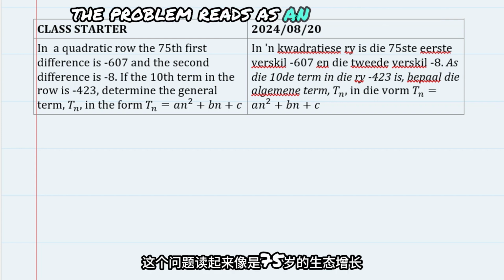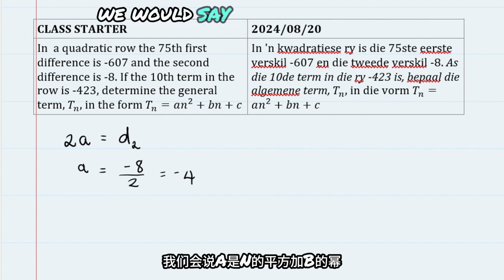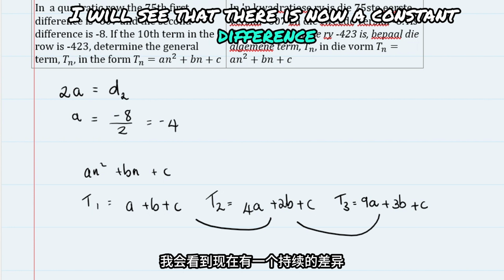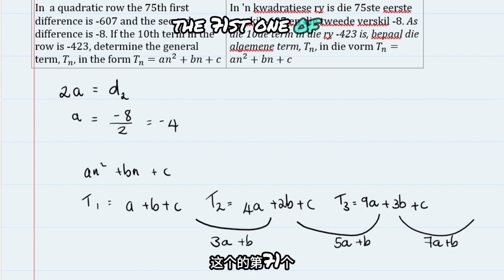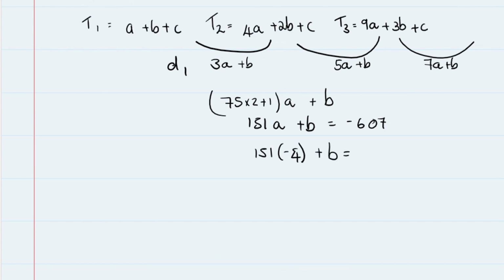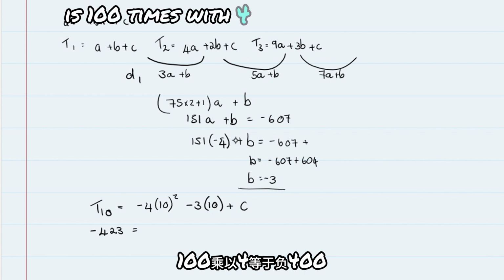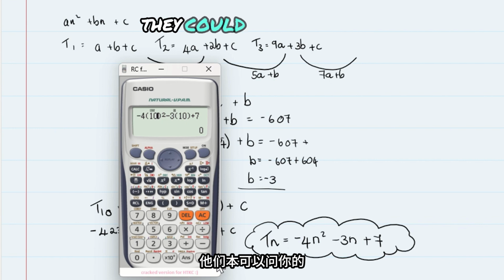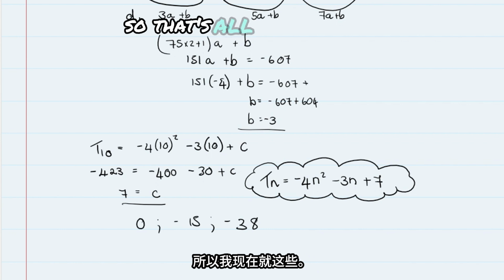Voorskool | Mathematics | Revision Classes with Mr Le Cordeur Les 002 | QUADRATIC PATTERN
Patterns 🧩Series & Sequences🫂